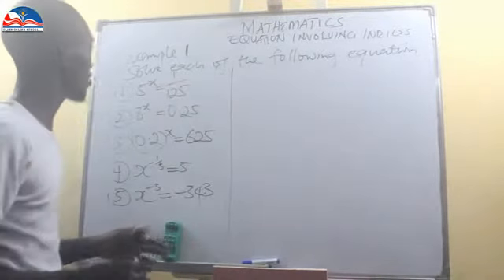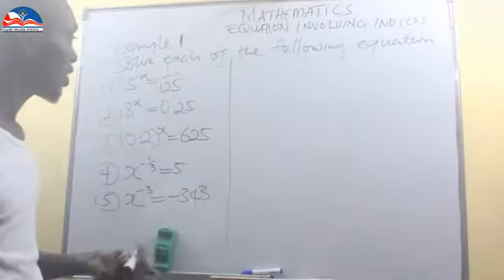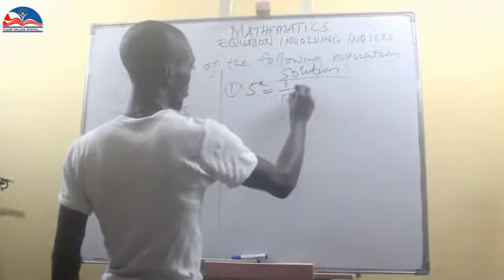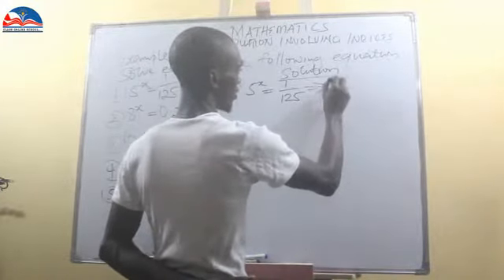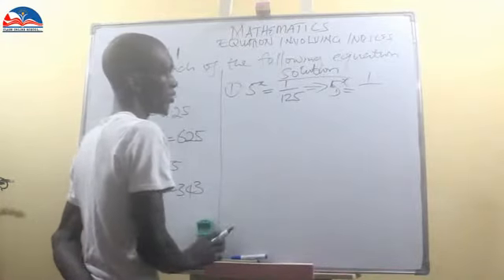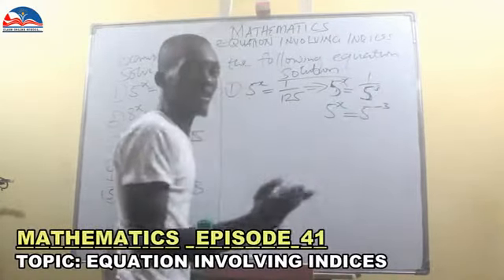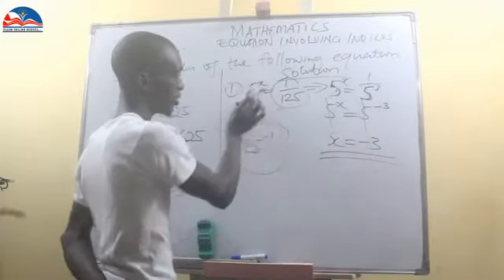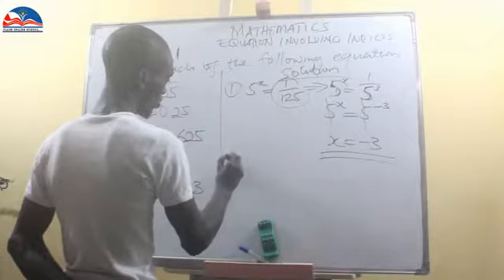Equation Involved Indices mathematics 41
How to solve problems relating to indices equation